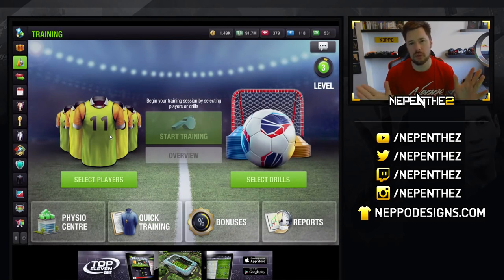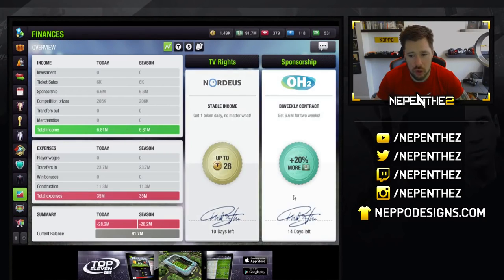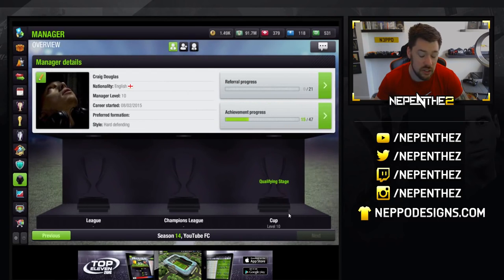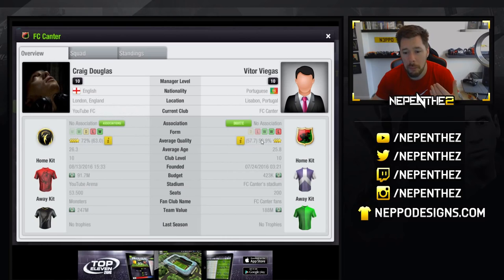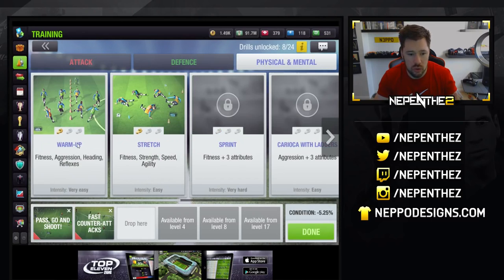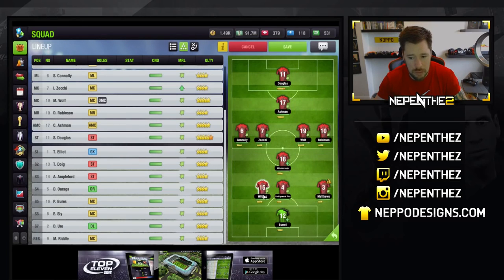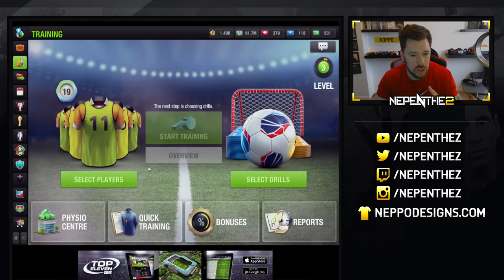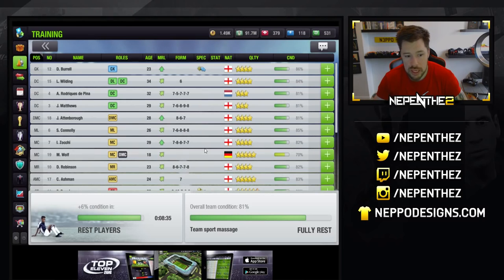اهلا بكم تعرف علي لعبه توب الليفينTOP ELEVEN! Welcome to the Club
فديو تعريفي بلعبه توب الليفين